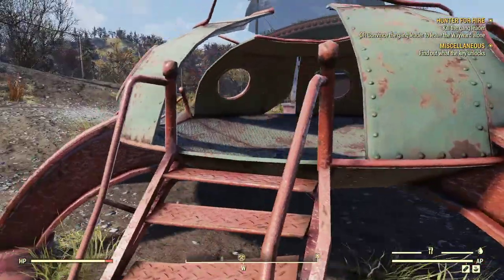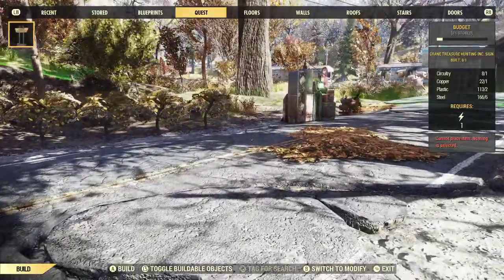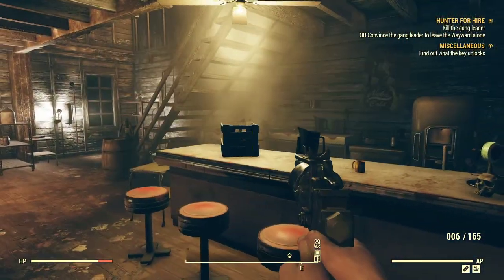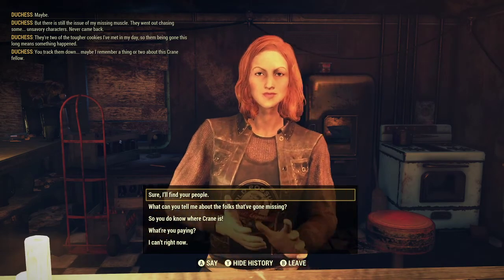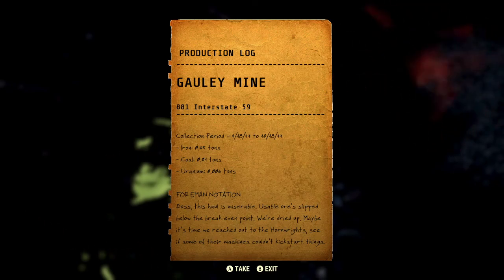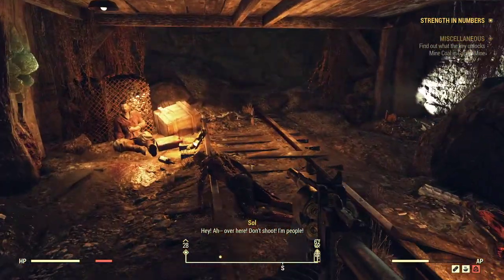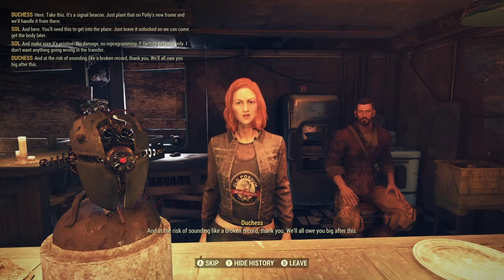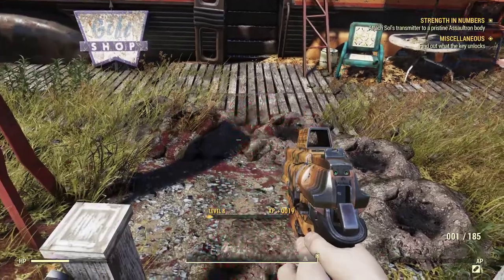Roaming West Virginia | Fallout 76 #4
Let's explore West Virginia more!

Check me out on Twitch!